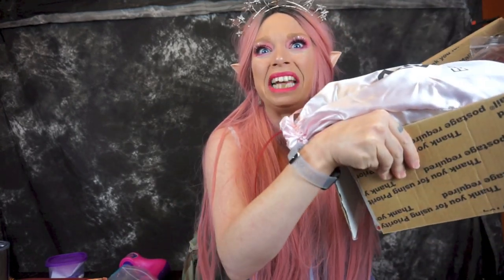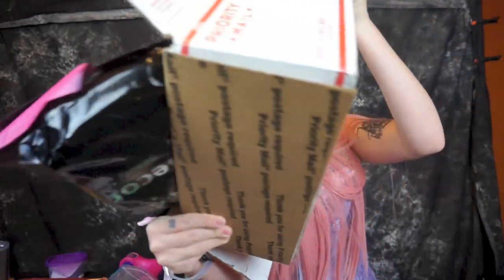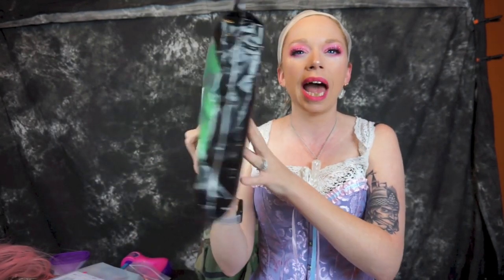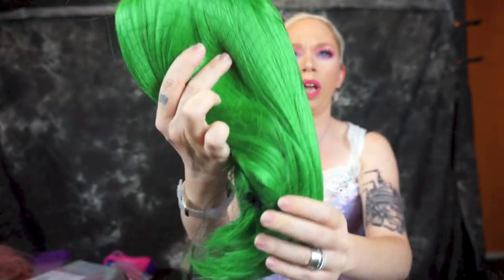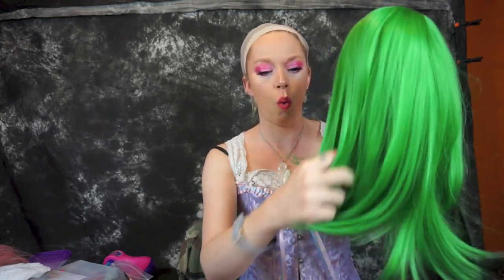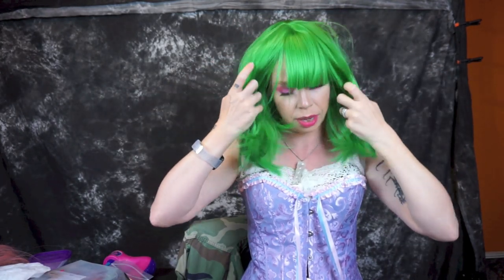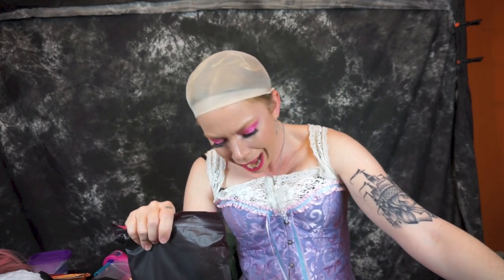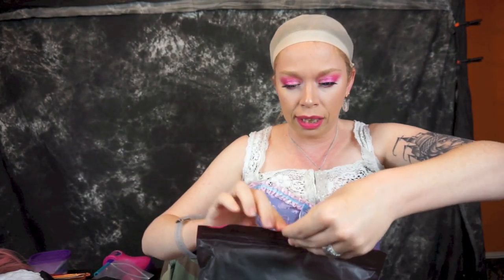TESTING CHEAP WIGS from AMAZON *YOU WILL BE SHOCKED?!*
Happy MONDAY SWAMP FAM!
In todays fresh new adventure we test out a bundle of CHEAP 'natural' 'human hair' lace front wigs in fun colors!  I always dream of dying my hair in an awesome color but can't commit to that much of a change in my life lol so I thought I'd test out these rainbow colored wigs!  What did you think of these?  Do they look REAL and NATURAL or TOTALLY FAKE!  Be sure and leave me a comment & let me know which one was your fave!

These are the wigs incase you want to order them for yourself!
green wig:

rainbow wig:

neon green wig:

blue bird wig:

orange wig:

What did y'all think of the items we got?

If you read this whole description comment 'LACE'!

GRAV3YARDGIRL
PEARLAND, TEXAS
77588